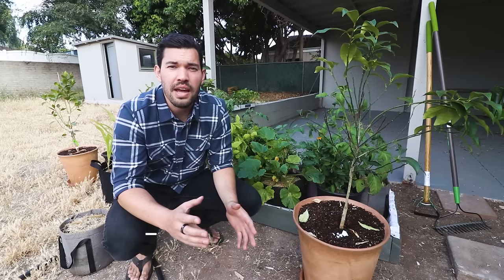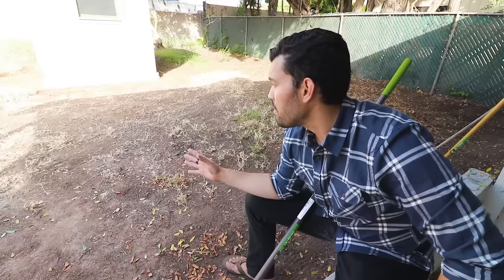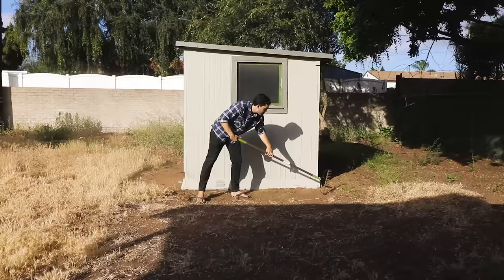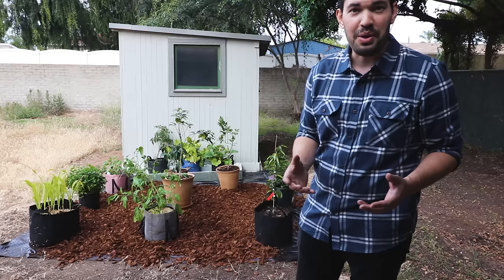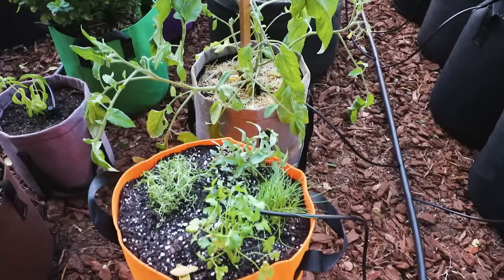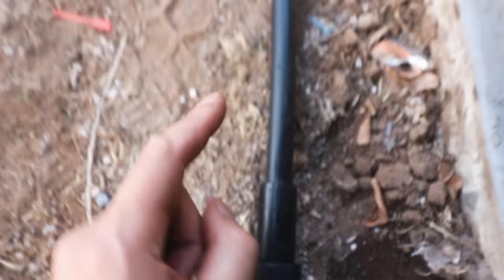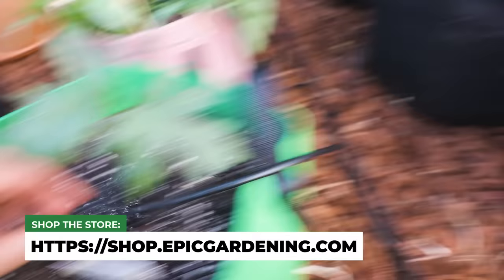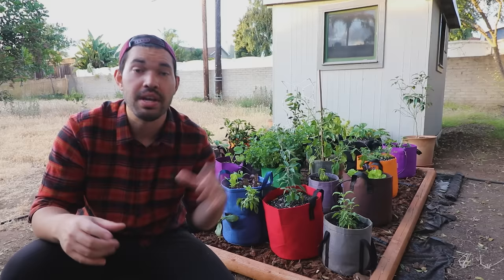Start a Grow Bag Garden and Water It EASILY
Pre-Order my Grow Bag Gardening Book out 2/2021 Grow bags are one of my all-time favorite ways to garden. If you're renting, tight on space, or simply want to get the benefits of container gardening without the downsides (root circling), then setting up a grow bag garden is the way to go.

I set 30+ grow bags up at my new garden AND set up a simple, modular container drip irrigation system using parts I cobbled together from an old project.